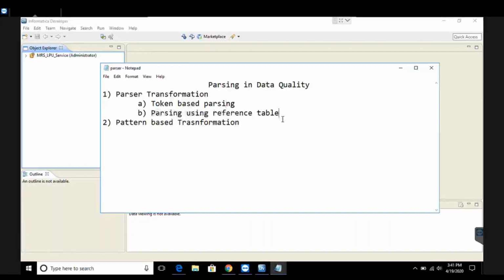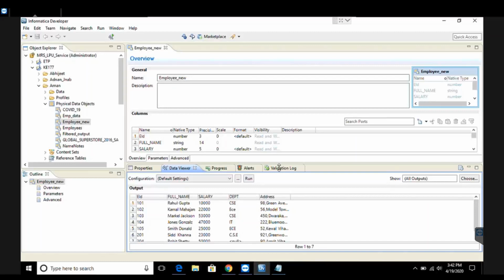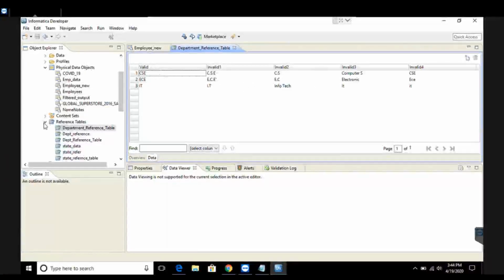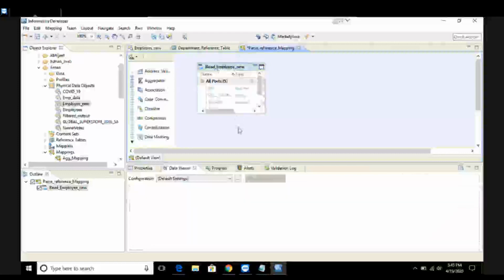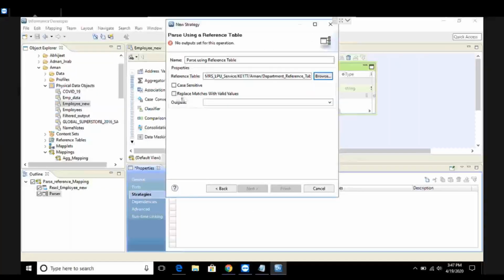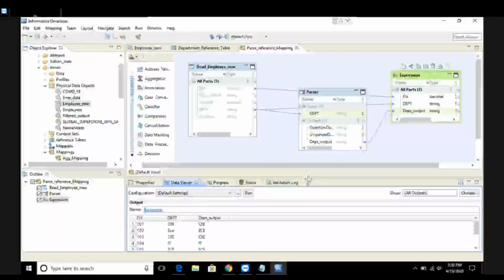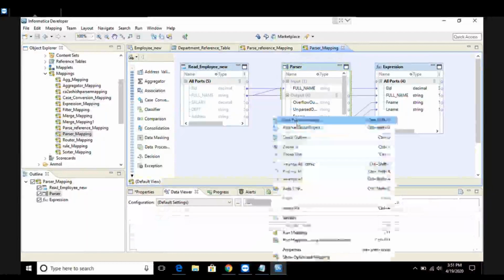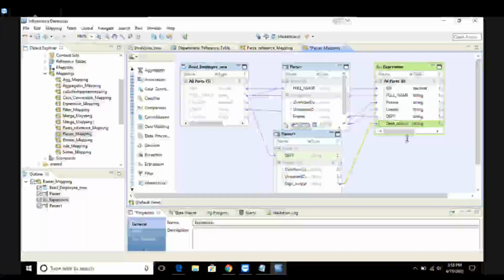6.2 Parsing using reference table in Informatica Data Quality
Parsing of the valid data can be done using reference table and this will help the viewers to get skilled in Parsing